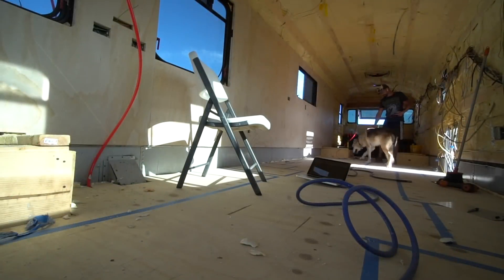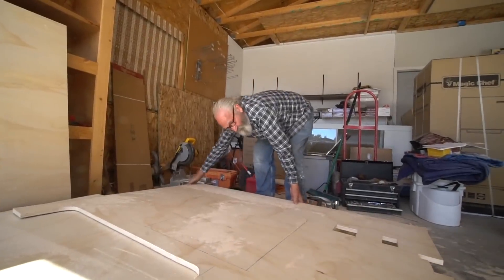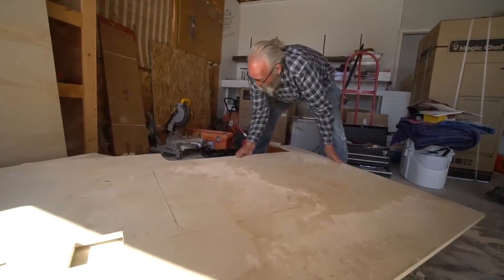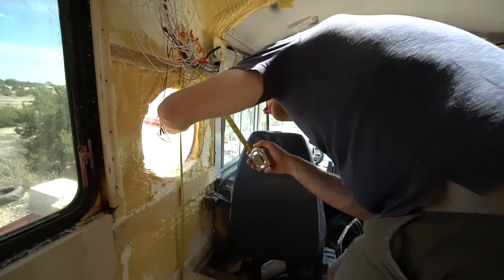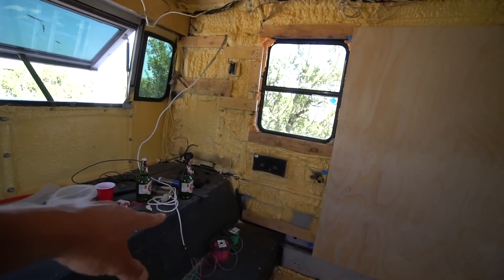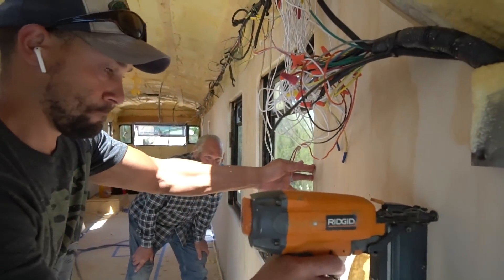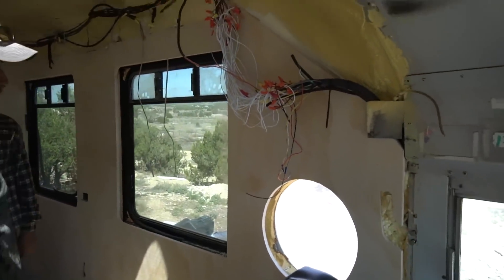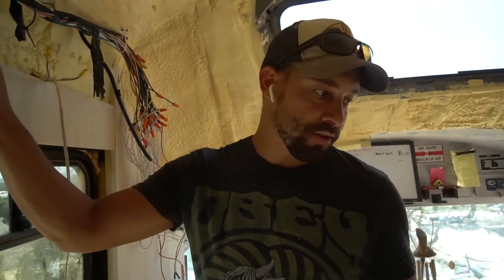Interior Build Continues - Skoolie Walls Are All Up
We continue moving forward to get the interior of the bus conversion finished. In this video we get all of the walls up!

Thanks to Anthony Gatson, Bus Life NZ, Dave Robaska, Hebard's Travels, Jerguy, Jon King, Linda Lemoi, Nickolas Pranger, Sam Billingsley, Shannon Woody, Steve Royer, Tom & Rocki Blair for supporting this build!